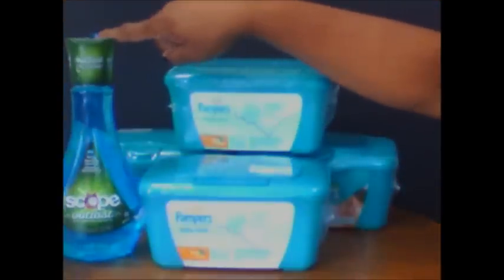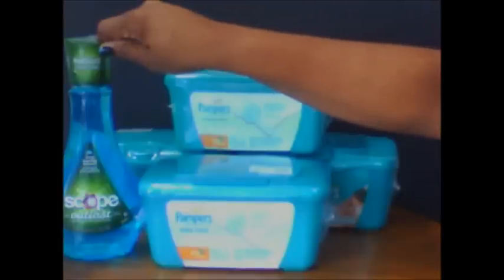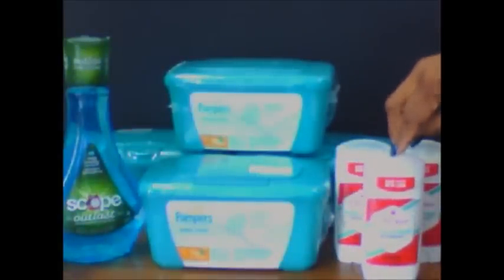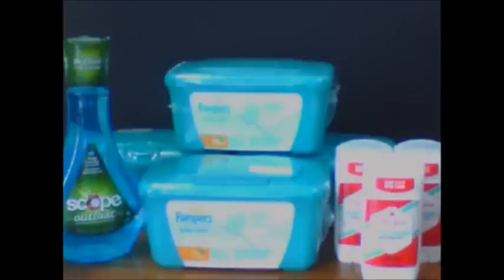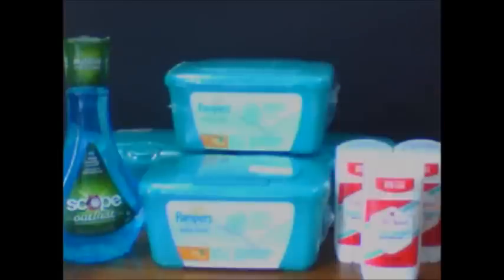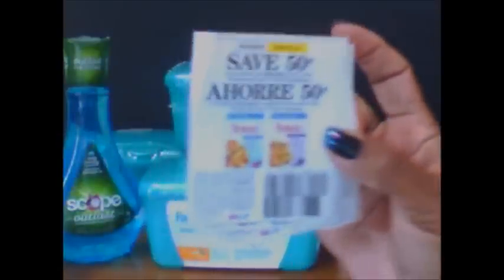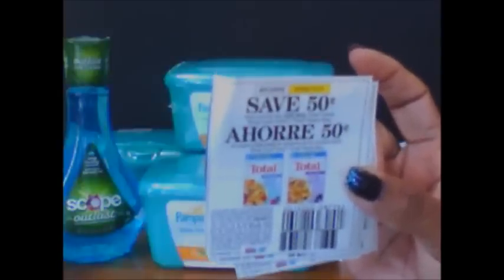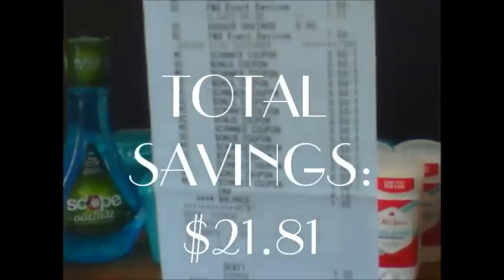Kroger Haul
AMAZING deals @ Kroger this week!! Thanx for watching!